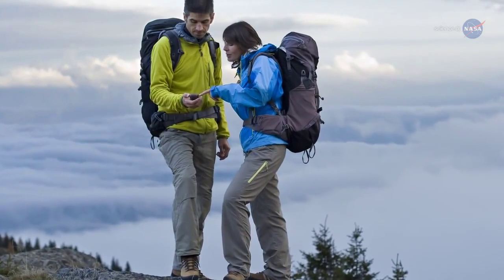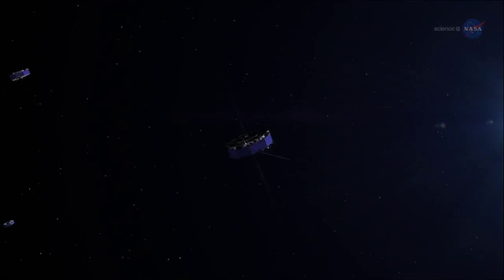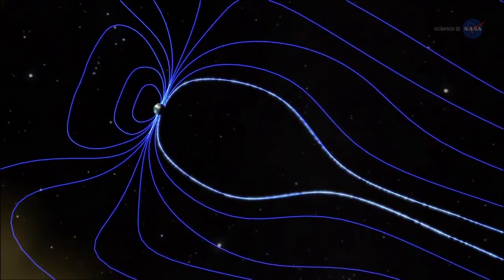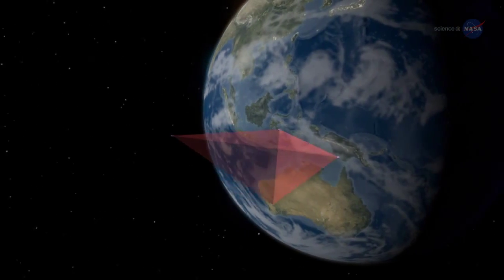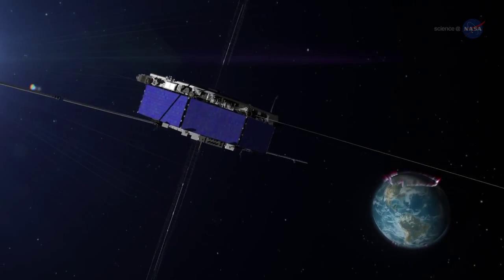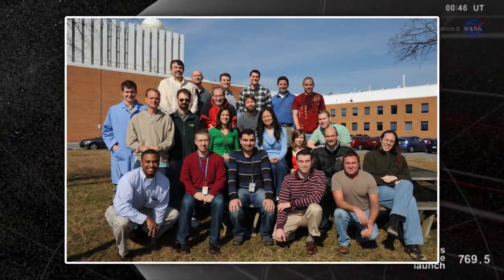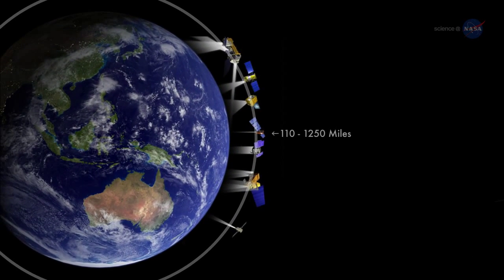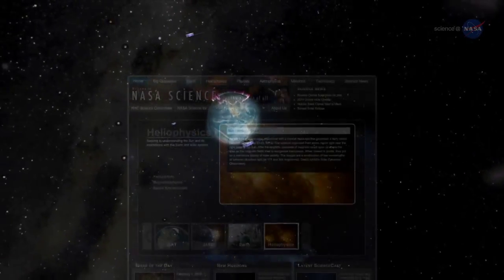ScienceCasts: NASA Spacecraft takes Space GPS to New Heights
NASA's MMS spacecraft are flying around Earth in a precise formation made possible by an out-of-this-world system of GPS navigators.

Categoria: Ciência e tecnologia
Licença: Licença de atribuição Creative Commons (reutilização permitida) Faça um remix com este vídeo

Credit:  NASA